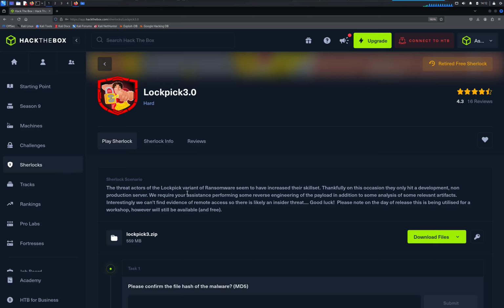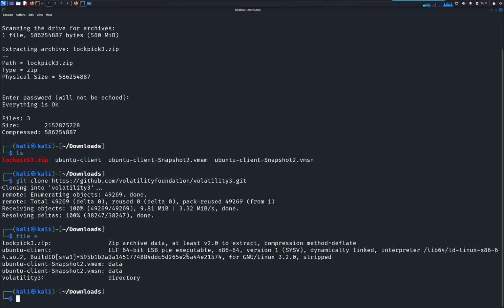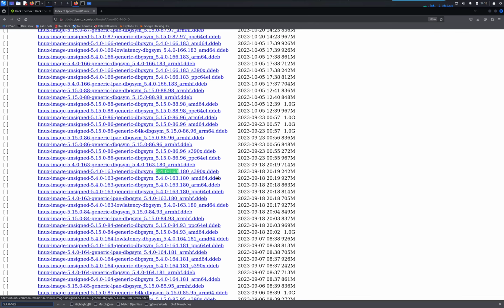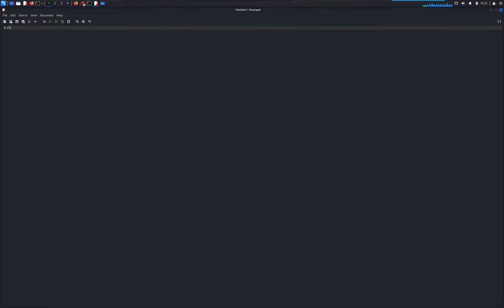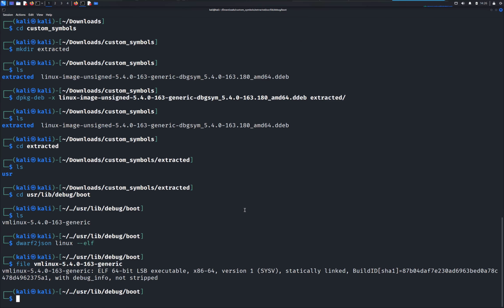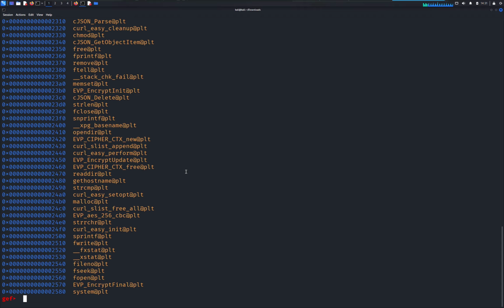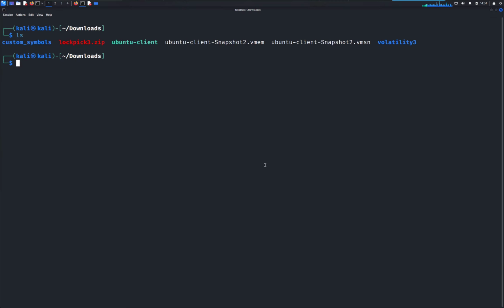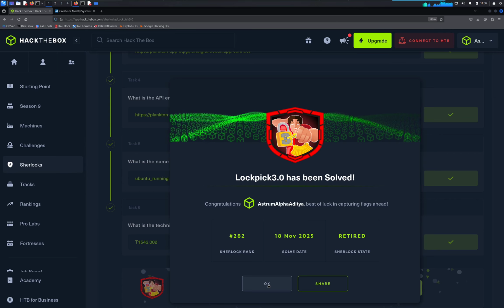HTB LockPick3.0 Walk thought 2025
HTB LockPick3.0 Walk thought is here with non other then Geetansh Aditya!!

Follow along if your stuck and see if you found the same solutions to solve HTB LockPick3.0 !!!

PoketPrep

HacktheBox

IT Career Accelerator